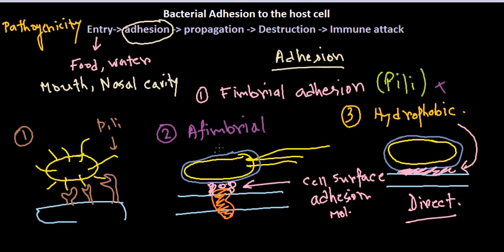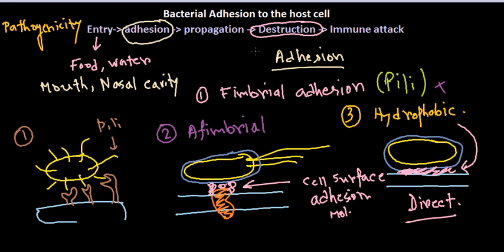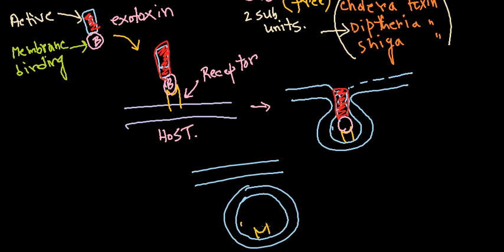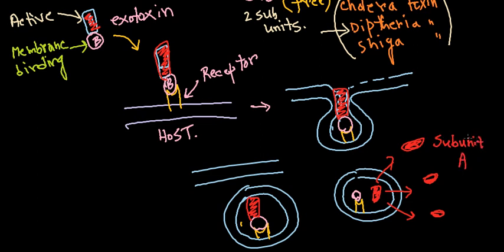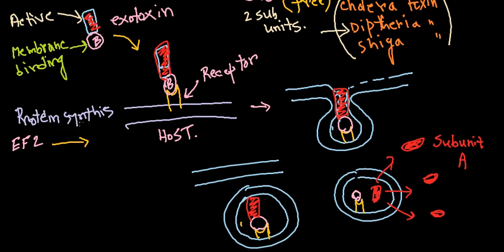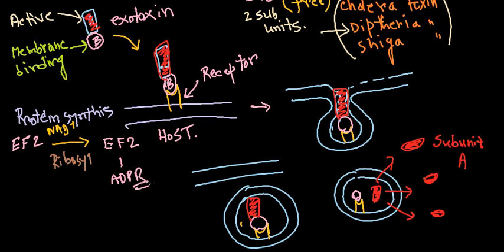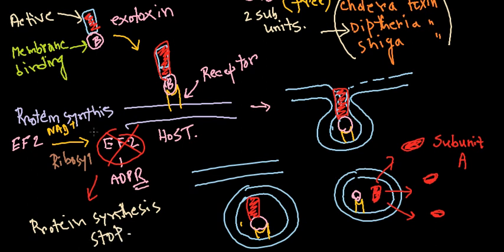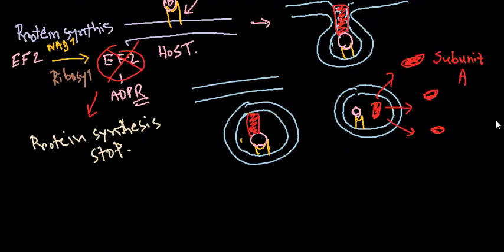Destruction of host cell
This bacteriology video explains the process of pathogenesis and host cell destruction by bacteria or pathogen.